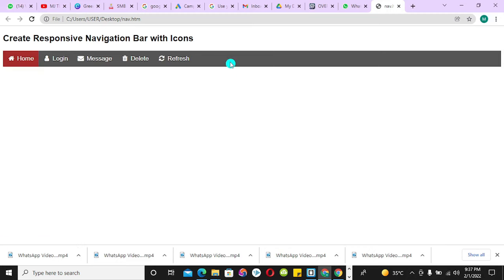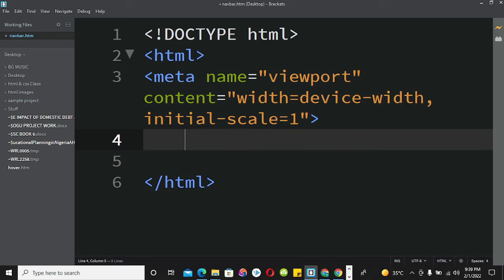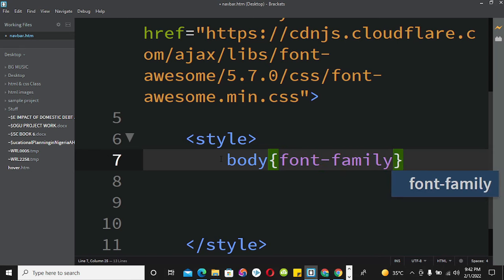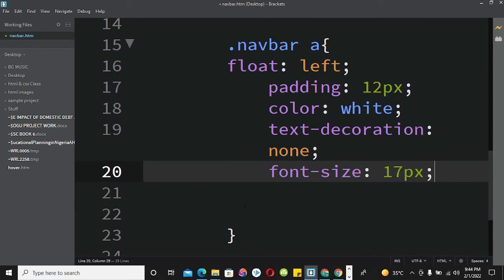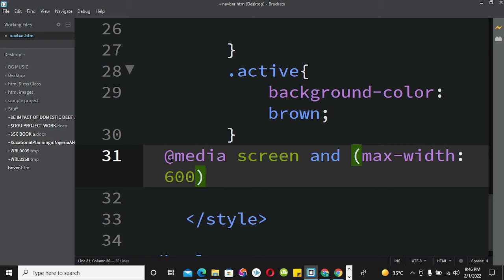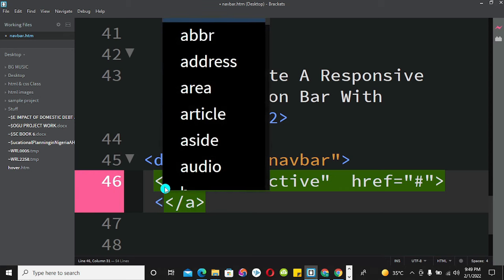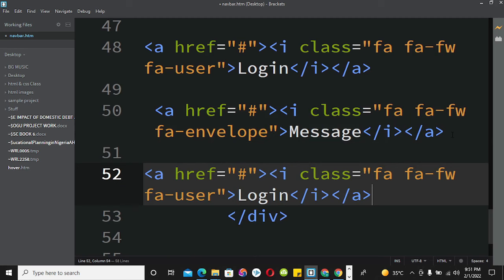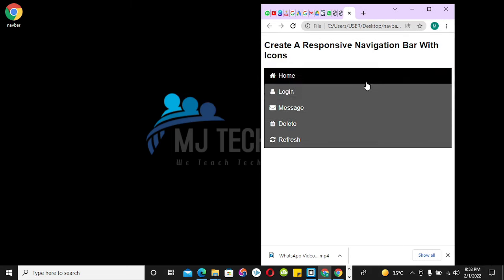How to Create Responsive Navbar With Icons || HTML, CSS & JS